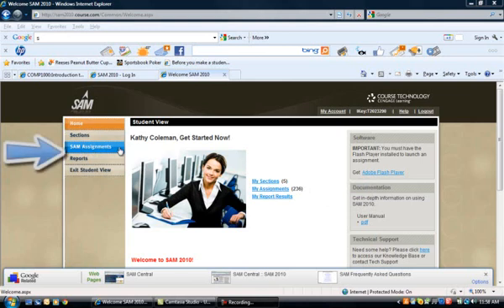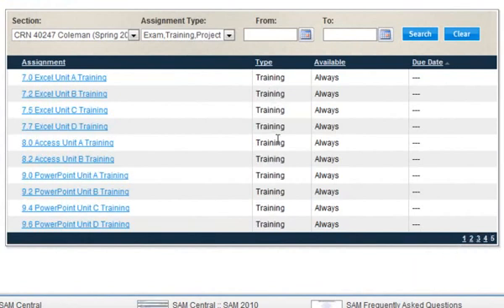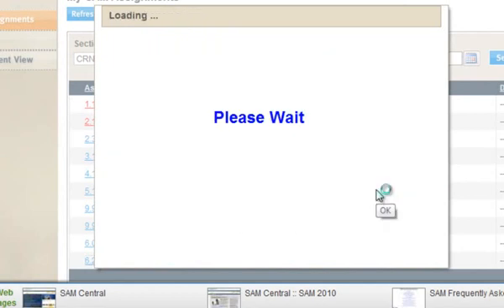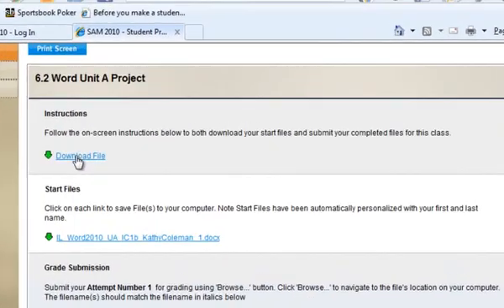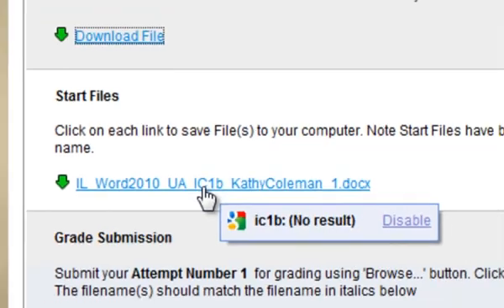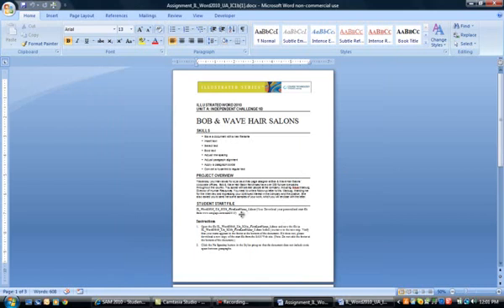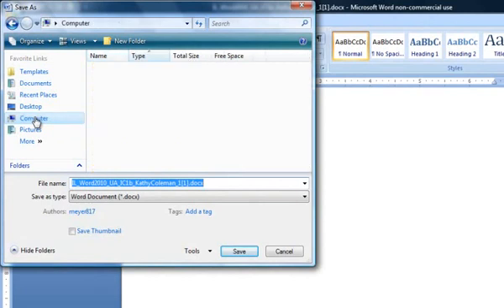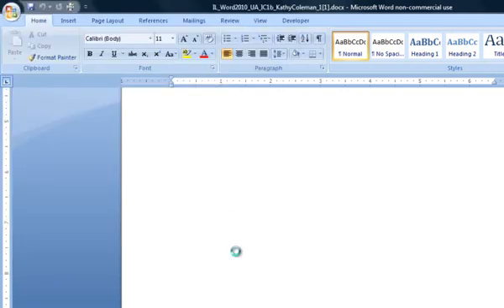Download SAM Start File